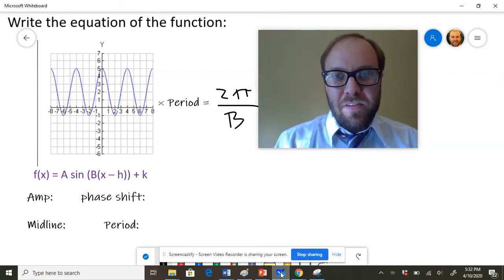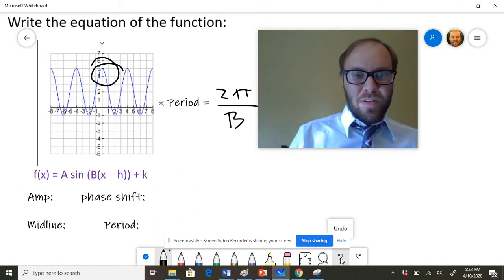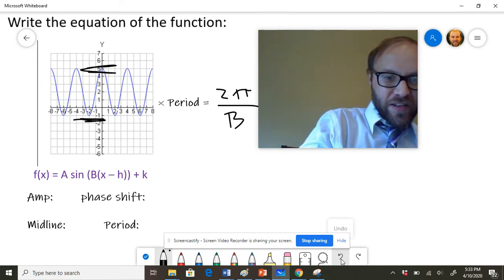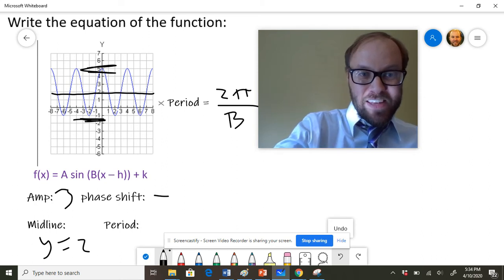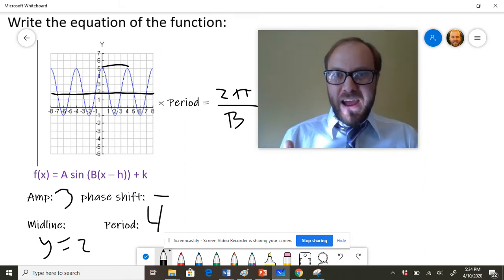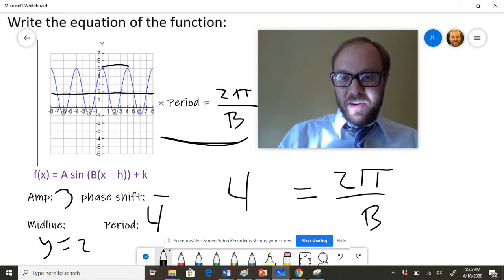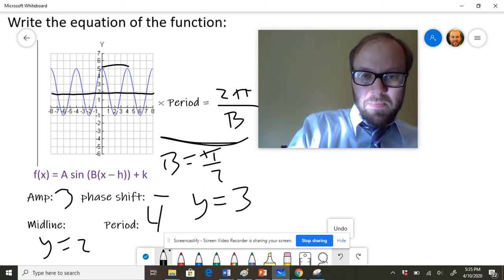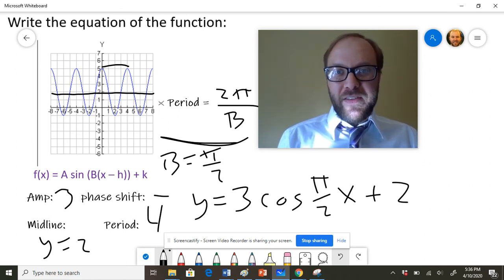Writing Equations of Sinusoidal Functions Example 3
A third example problem demonstrating how to write the equation of a sinusoidal function... this time working in radians with a period not involving pi.